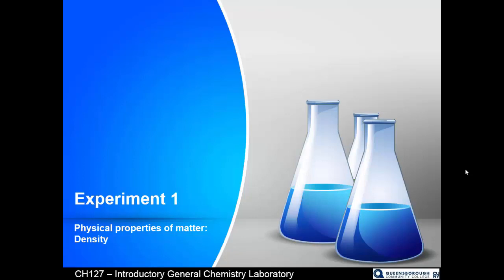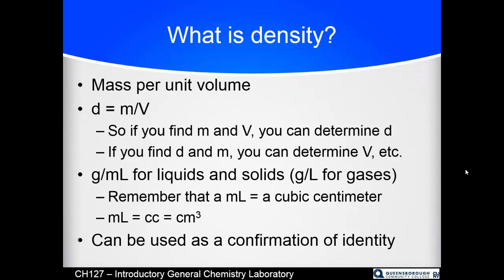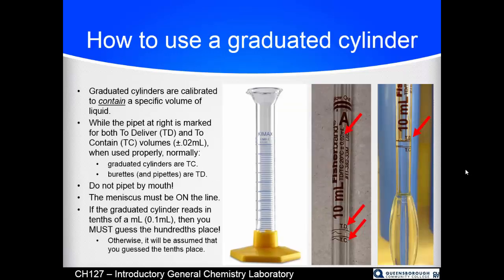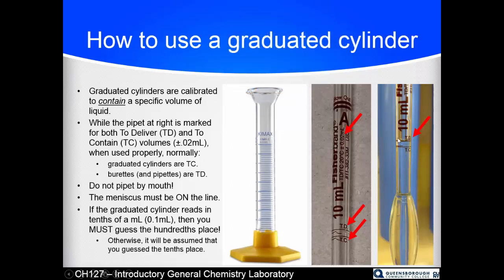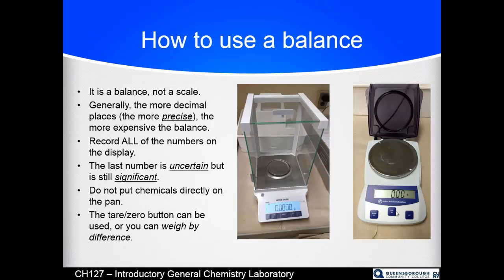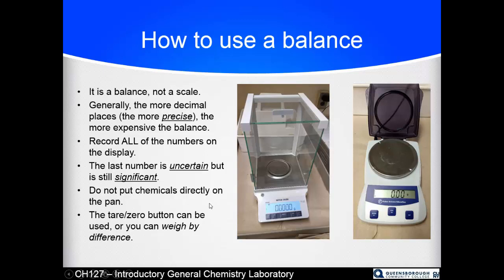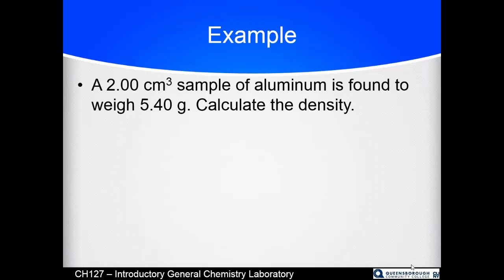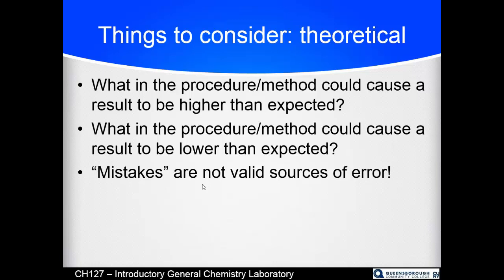CH127 - Experiment 1 - Physical Properties of Matter: Density - Pre-lab lecture video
Queensborough Community College - Chemistry Department - CH127 - Introductory General Chemistry Laboratory - Experiment 1 - Physical Properties of Matter: Density
This laboratory experiment follows the procedure for the first experiment in Introductory General Chemistry Experiments by Kolack, Svoronos, and Irigoyen, published by Kendall-Hunt. This is a video covering the pre-lab material. There is a PlayPosIt exercise available to accompany this video.